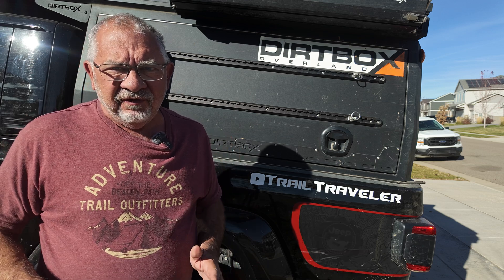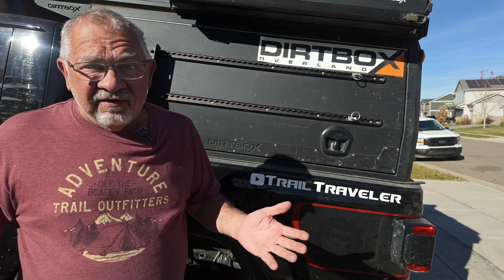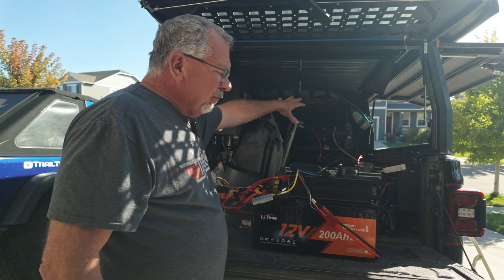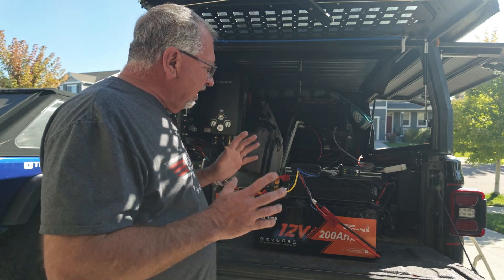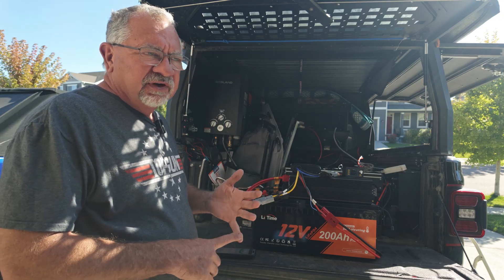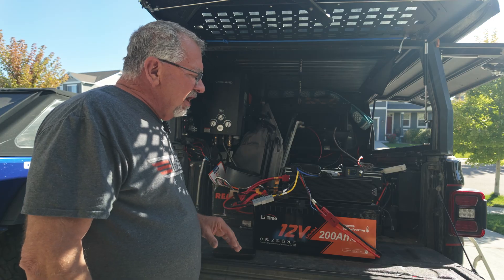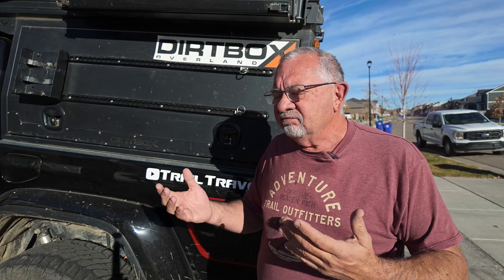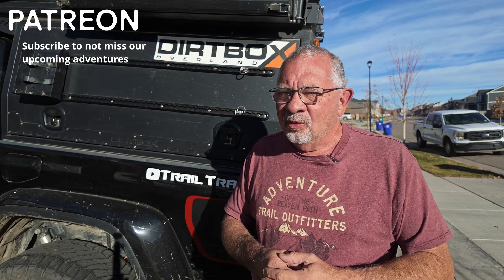Building A Bulletproof Power System For My Jeep Gladiator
After two portable power station failures on remote trails cost me hundreds of dollars and nearly ruined trips, I built a permanent 200Ah LiFePO4 electrical system for my Jeep Gladiator. This video shows the complete installation and results from a 7-day off-grid test through Colorado and Utah.

• 200Ah LiFePO4 Battery with self-heating (sub-freezing operation)

• Battery monitor with Bluetooth

Total system provides reliable power for 12v fridge, Starlink, laptops, camera gear, and lighting for extended off-grid trips.

0:00 - Why I ditched portable power stations
0:45 - Complete system component overview
2:15 - Battery mounting and installation location
4:30 - DC-DC charger wiring and setup
6:45 - Inverter installation and safety considerations
8:20 - Battery monitor configuration
9:45 - 7-day off-grid testing results (Colorado/Utah)
11:00 - Final thoughts and system performance

Get GPS coordinates from this 7-day Colorado and Utah trip, behind-the-scenes electrical system troubleshooting footage, and exclusive gear comparison charts:

✅ Trail Supporter ($3/mo): GPS files + early access to videos
✅ Gear Insider ($10/mo): Behind-the-scenes content + monthly live Q&A

Join the community of serious overlanders who want the unfiltered truth about gear and builds.

Portable power stations failed me twice on remote trails. Limited capacity, proprietary charging systems, and reliability issues made them a poor investment for serious overlanding.

This permanent 200Ah LiFePO4 system provides:
✓ Charges automatically while driving (30A DC-DC charger)
✓ Self-heating for sub-freezing operation
✓ 2000W inverter for high-draw devices
✓ Real-time monitoring via Bluetooth
✓ Expandable for solar panels
✓ Proven through 7 days off-grid in Colorado and Utah

The system ran Travocka fridge, Starlink Mini, laptop, camera batteries, and LED lighting continuously without issues.

7-day trip through Colorado and Utah trails testing system under real overlanding conditions. System performed flawlessly running multiple high-draw devices simultaneously. Battery self-heating activated properly in cold morning temperatures. DC-DC charging kept battery topped off during daily driving.

Drop your questions in the comments:
• What portable power stations failed and why?
• How much did the complete system cost?

I read every comment and reply with honest answers based on real-world testing.

Trail Traveler provides honest overlanding and off-road gear reviews for Jeep Wrangler, Gladiator, and 4x4 enthusiasts. We test equipment on real trails across the Western US and share what actually works versus marketing hype.